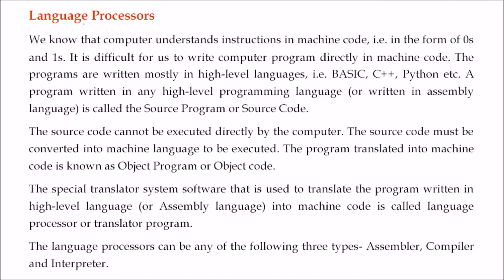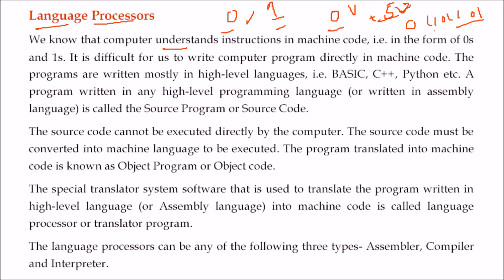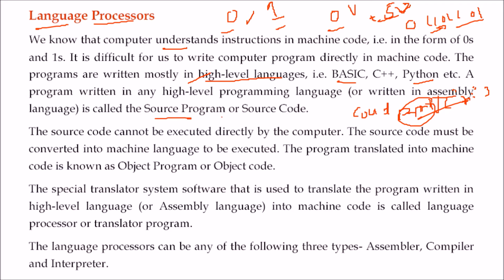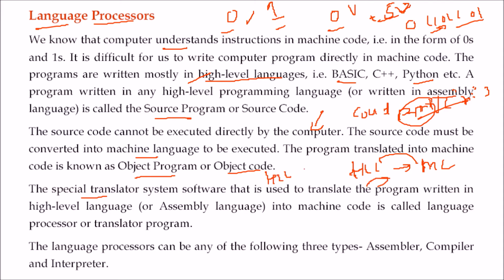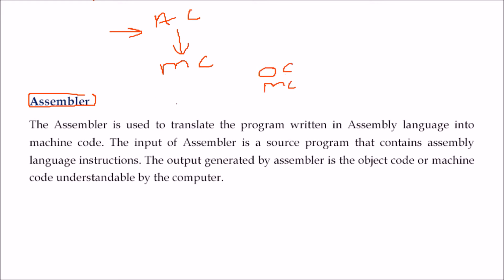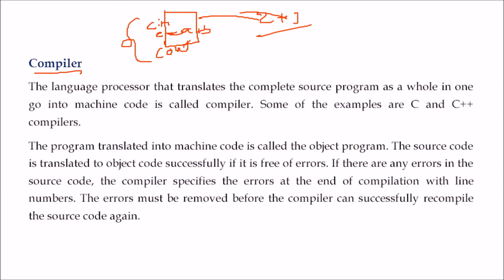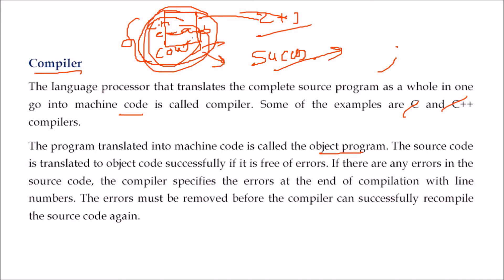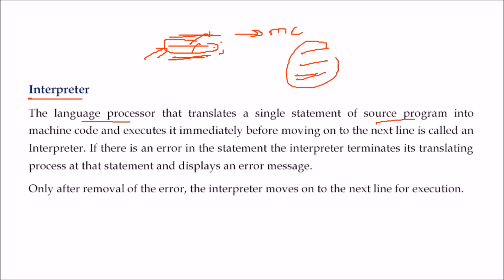WHAT ARE LANGUAGE PROCESSORS | what is language processor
WHAT ARE LANGUAGE PROCESSORS | LANGUAGE PROCESSORS | what is a language processor IN HINDI